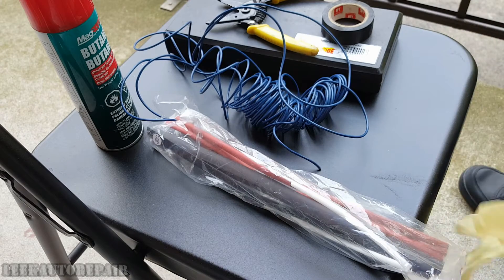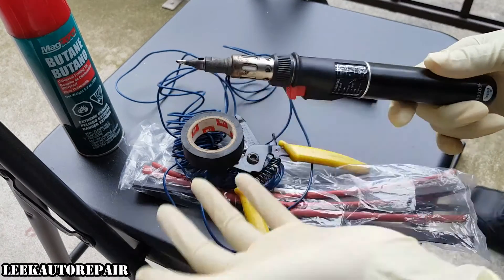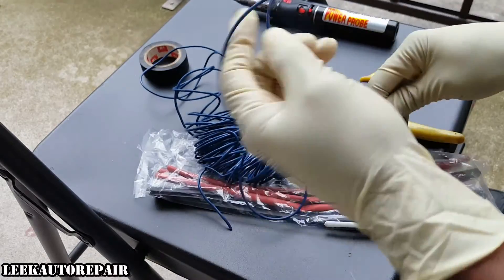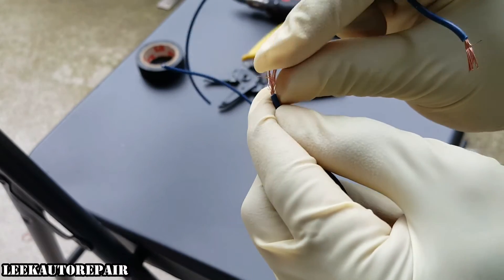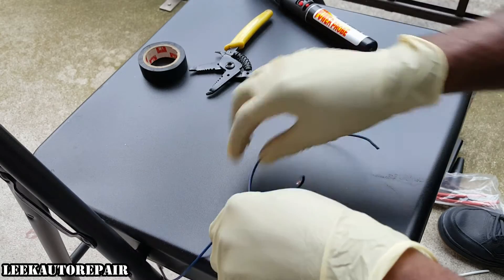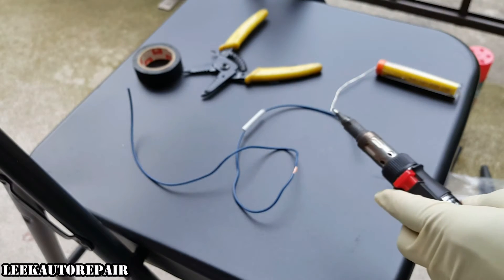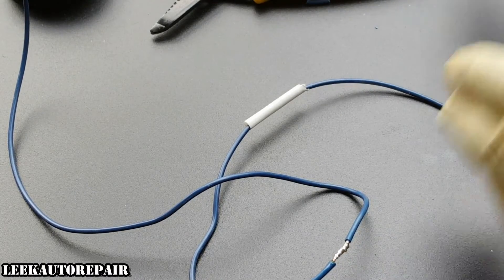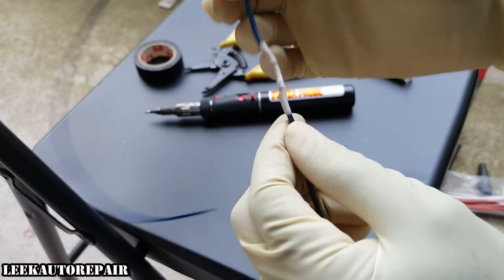How to Solder a Wire Using Power Probe Soldering Kit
Bringing you another vid on how to solder 2 wires quickly and professionally! There are others that use different types of solder devices but I favor one and that is the Power Probe Soldering Kit.

Tools used:
18 gauge (or whatever the size)
wire strippers/cutters
electrical tape
butane
soldering torch
lighter